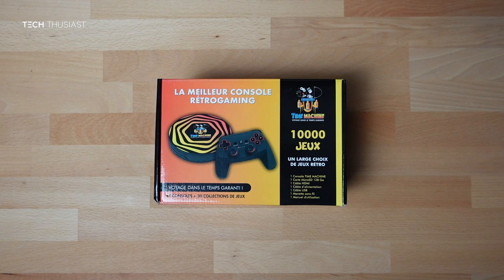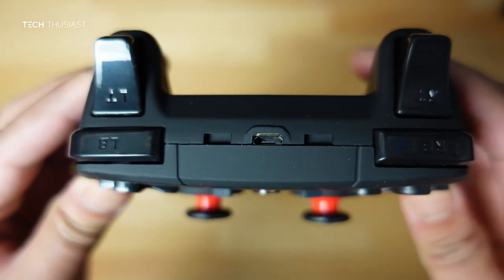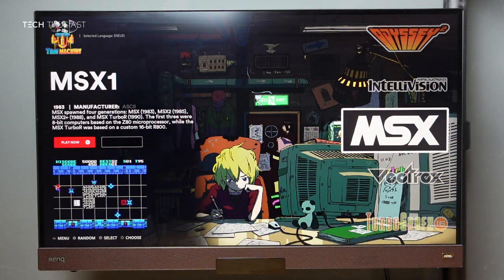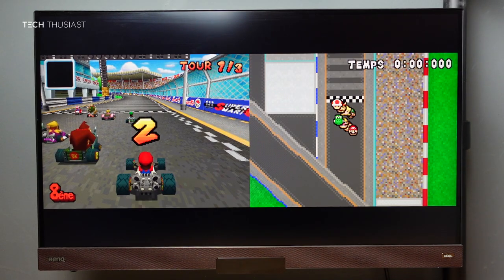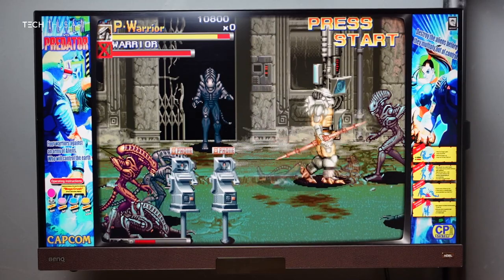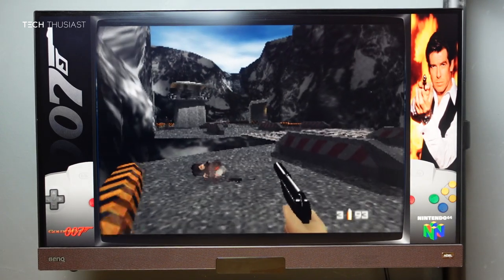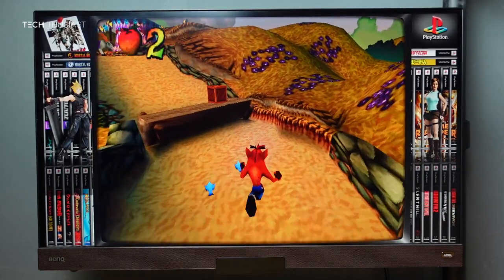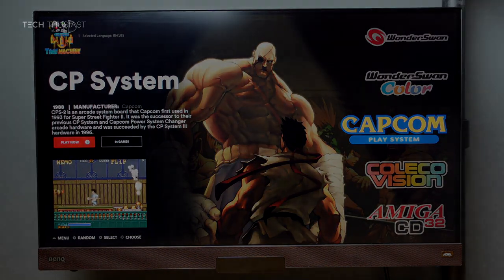Time Machine - NEW Retro Gaming Console 2021 - 10,000 Games!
This is a new Retro Console with 10,000 games. This is not a sponsored video, I was not paid to make this. Everything is ready go, just plug and play!

Specs:
- AMLOGIC S905X3 CPU
- Android 9
- 4GB RAM + 128GB Rom
- WIFI + Ethernet
- 2X USB PORTS
- MicroSD Slot
- HDMI